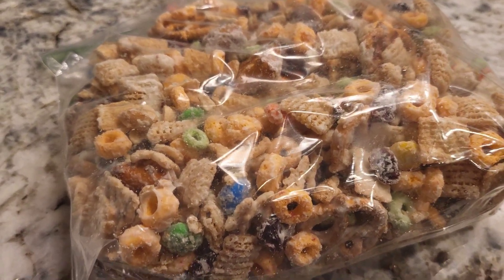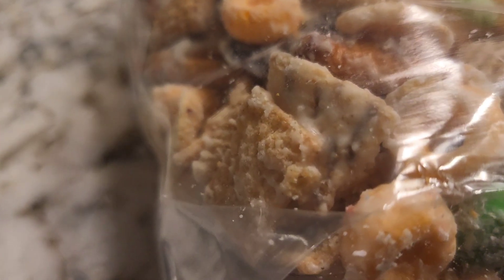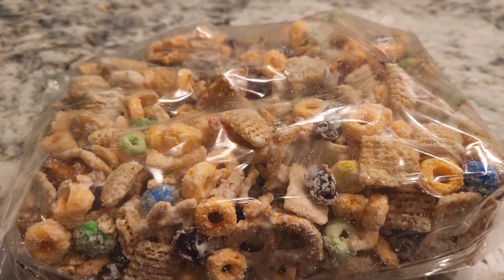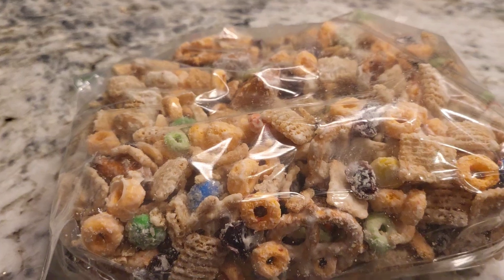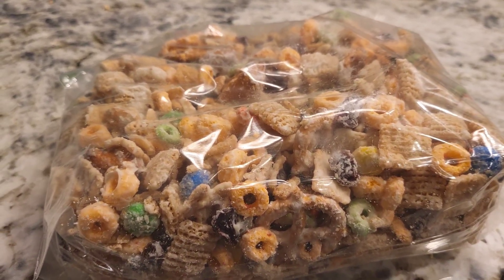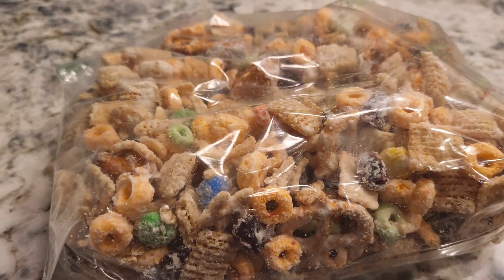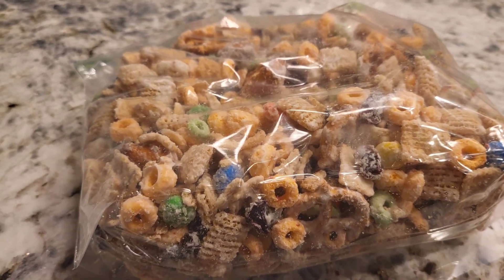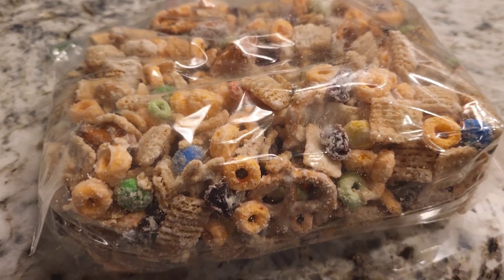Xtreme Xmas miX!